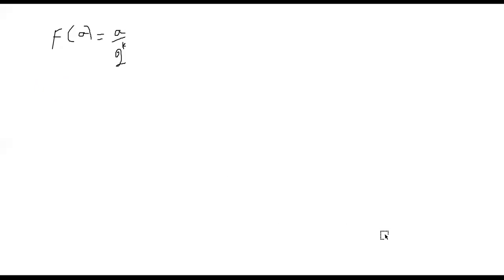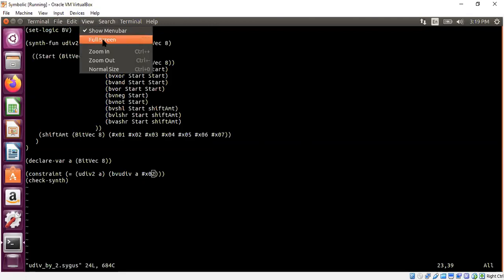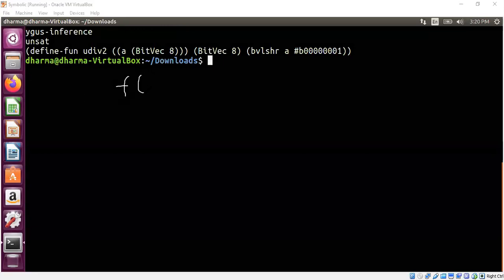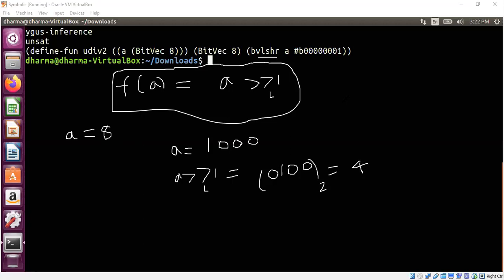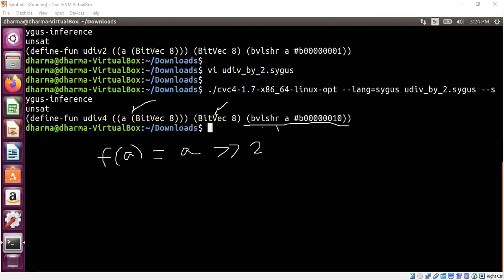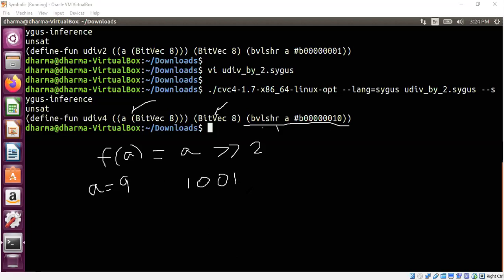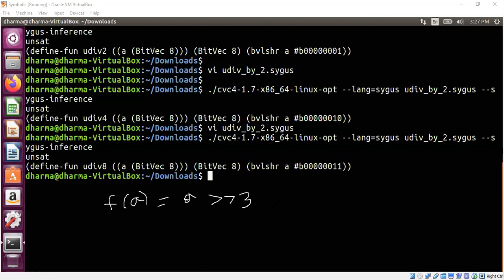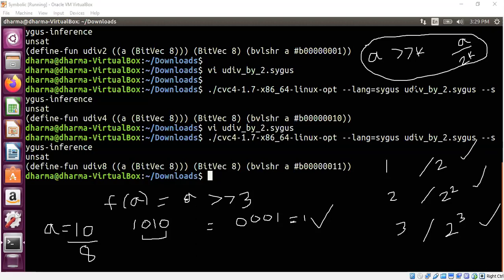Synthesis of Unsigned Int Division Program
We show a demo of how to synthesis a function that divides a unsigned int by power of 2, but without using the division operator.